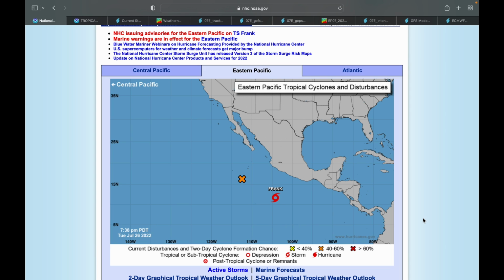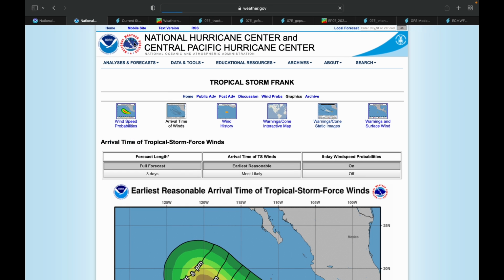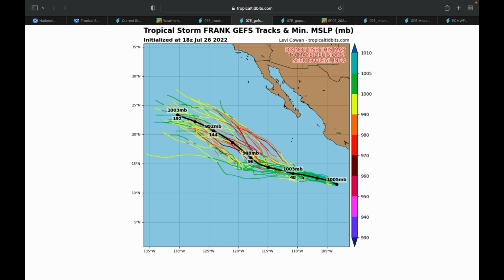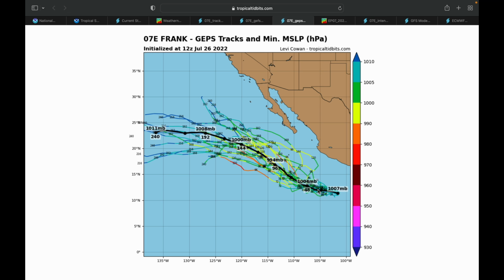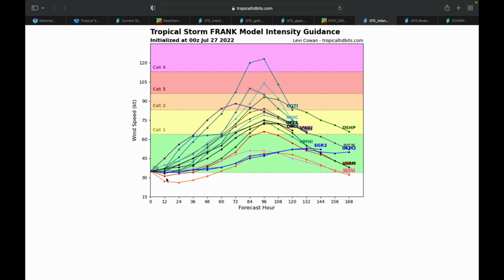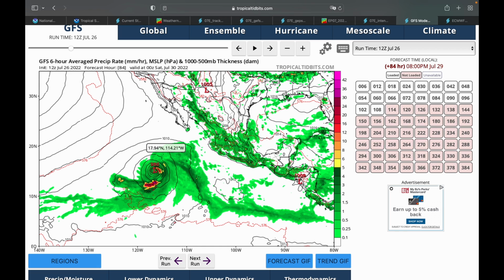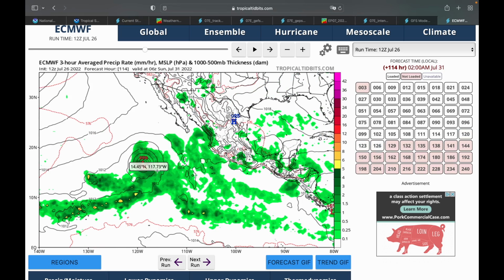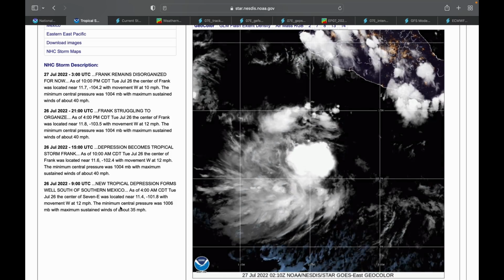Hurricane Frank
In this video, I talk about the track, strength, and intensity of Hurricane Frank, the sixth named storm of the 2022 East Pacific Hurricane Season.